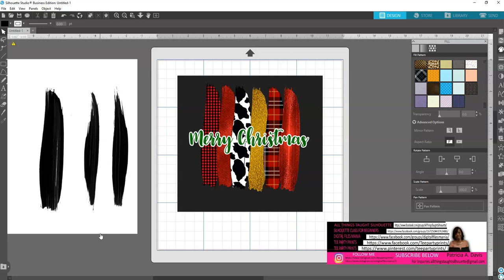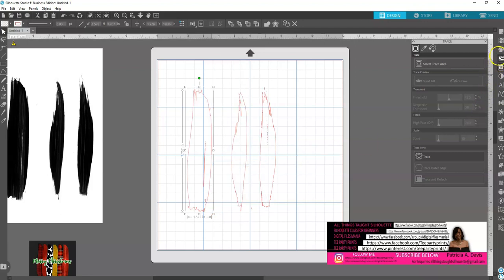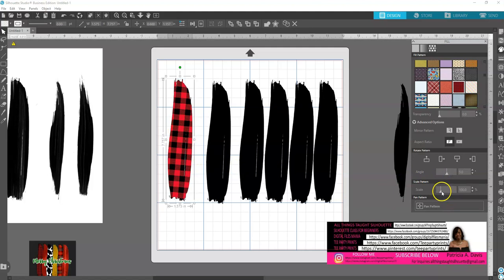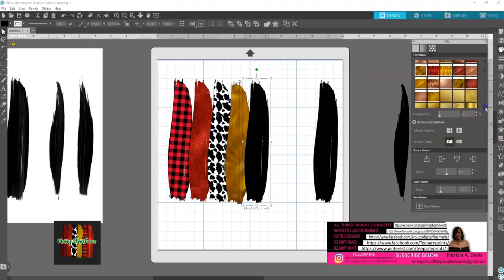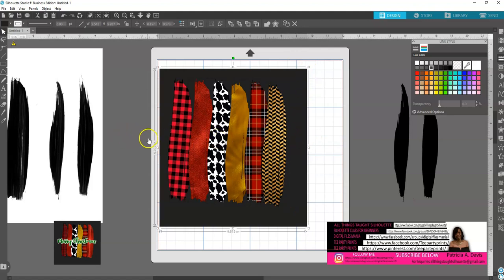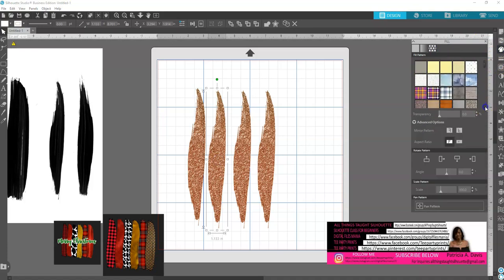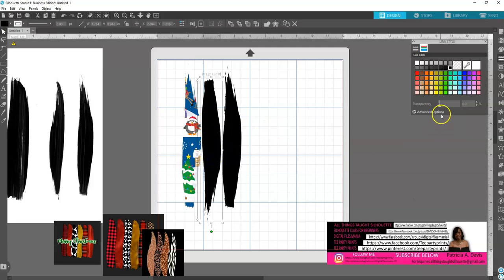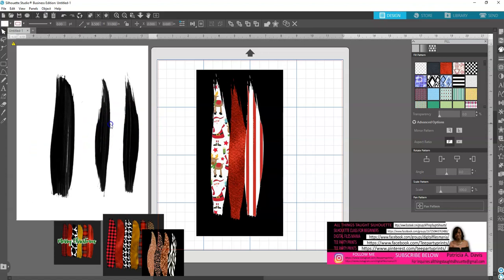Creating Brush Strokes in Silhouette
This video teaches you how to create and design brush strokes. The brush strokes can go on tshirts, mugs, planners, and more.